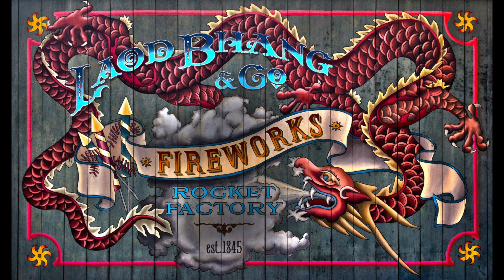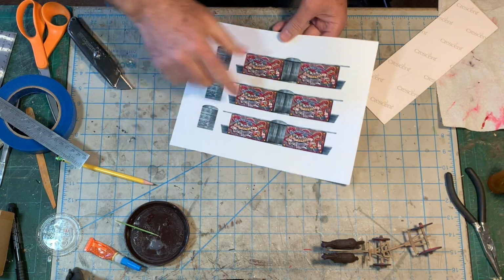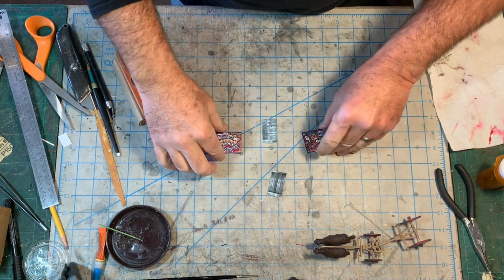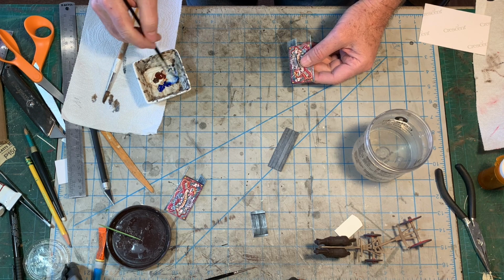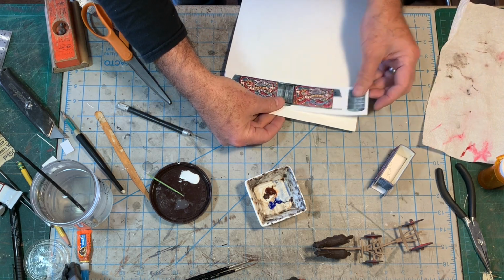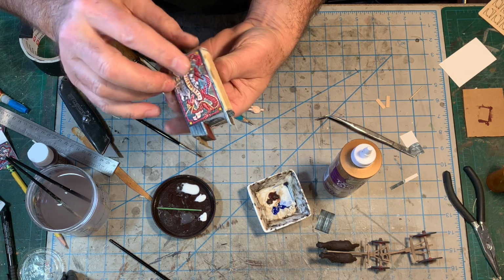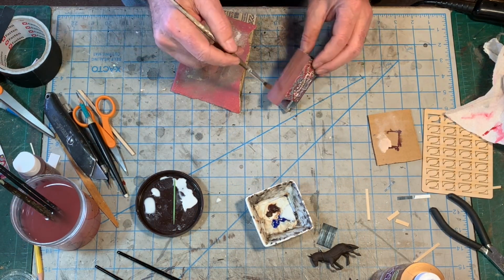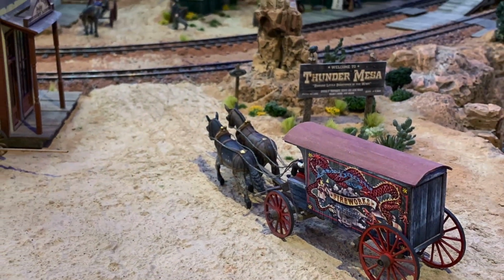A Fireworks Wagon for Thunder Mesa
Come along as I build an O scale Fireworks Wagon based on artwork from Disneyland! Using kitbashed parts and cg texture/printed paper modeling techniques, I build a 19th century fireworks wagon to compliment Thunder Mesa's digitally projected fireworks show. I hope you enjoy this step-by-step "how to."
Thanks for tuning in, amigos!
Dave
"Country Cue 1" courtesy of Audionautix YouTube Audio license.